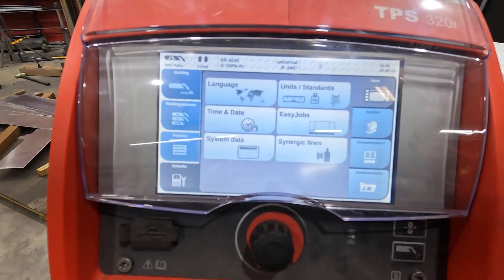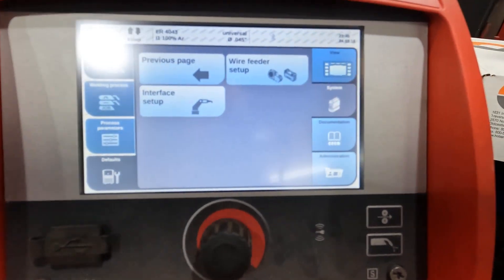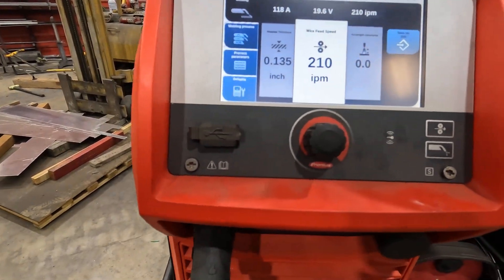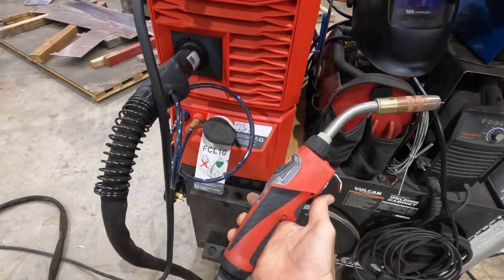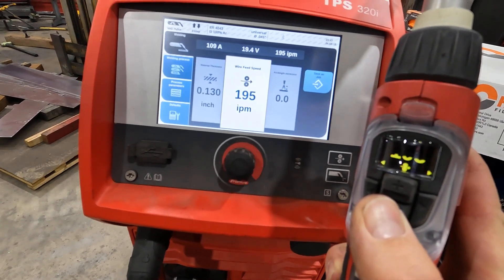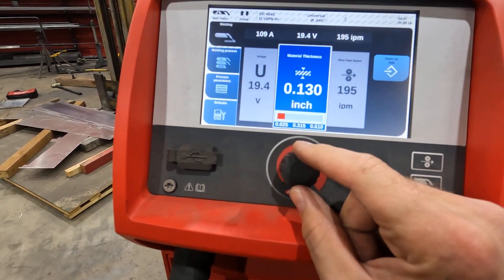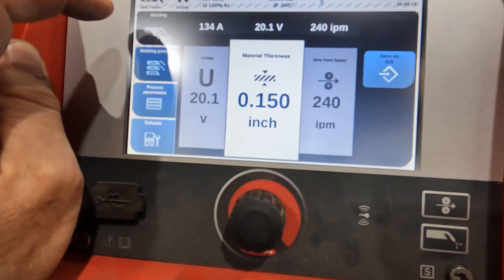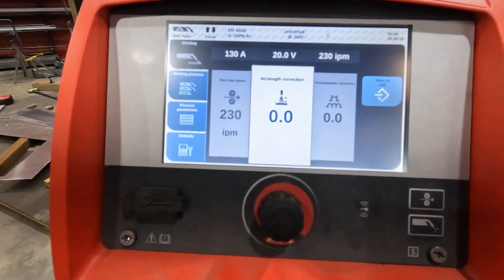Fronius TPS 320i and push pull gun!!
Fronius TPS 320i with push pull gun overview.  Simple setup and function of how the unit works.